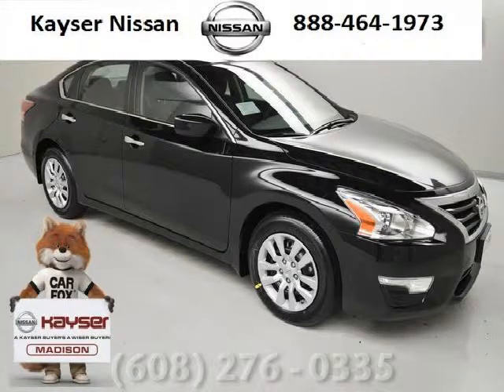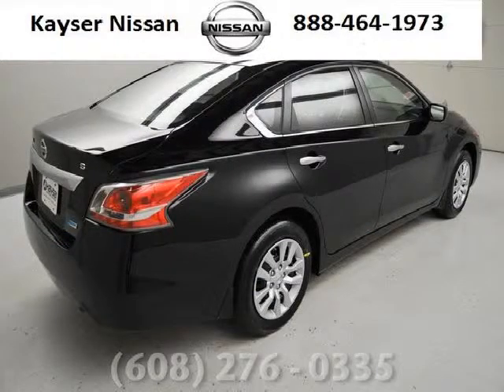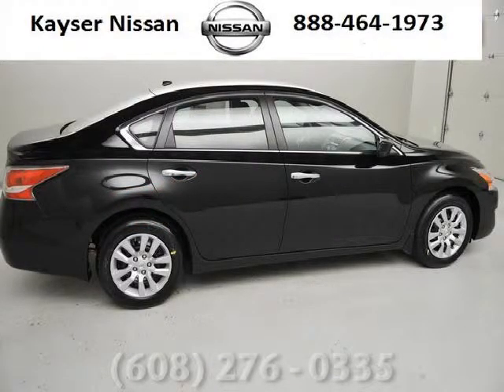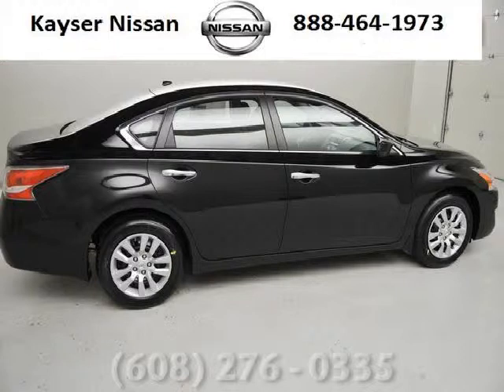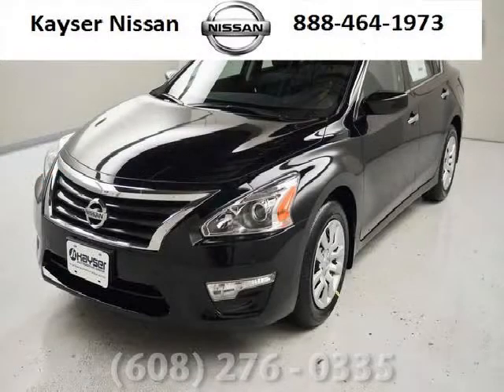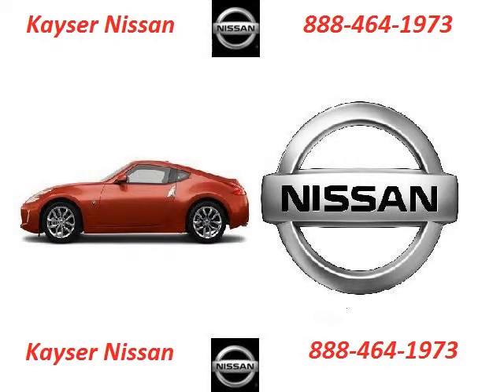2014 Nissan Altima Sun Prairie WI